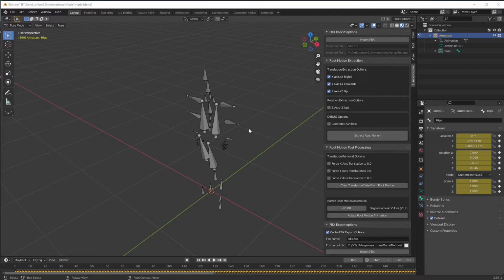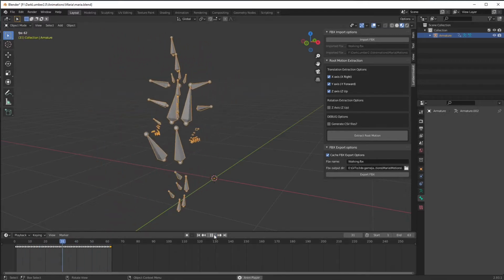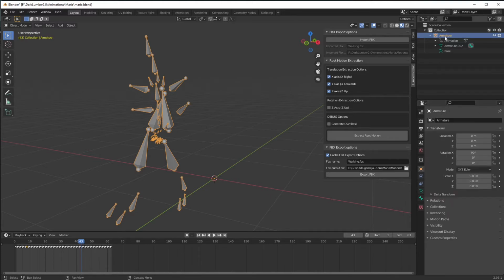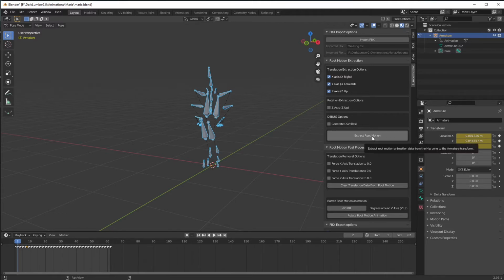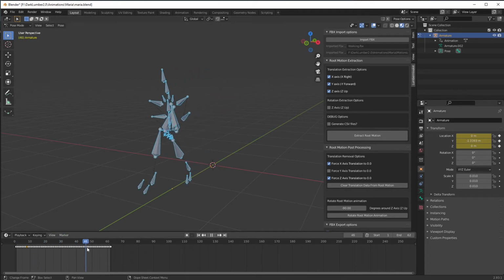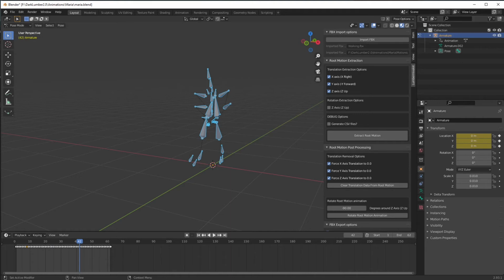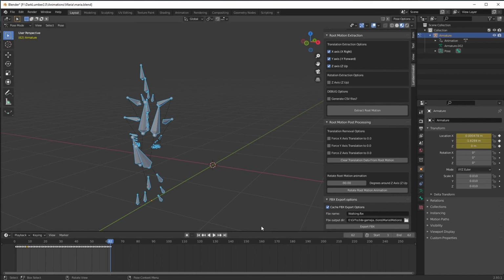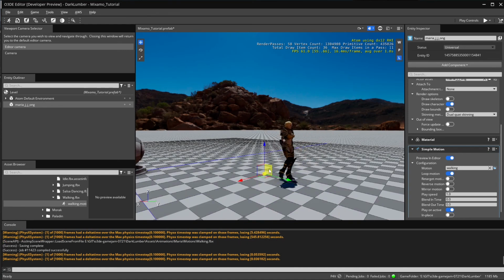Lumbermixalot - 08 The Walking Animation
In this episode we see root motion in action with the Walking animation.